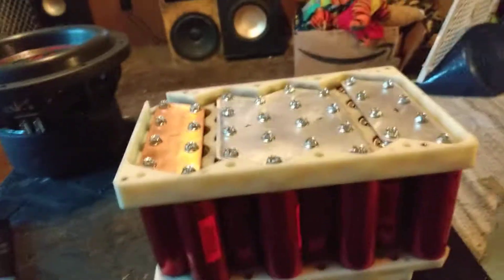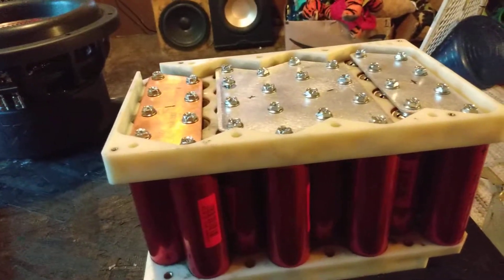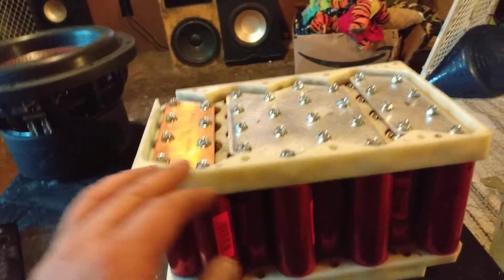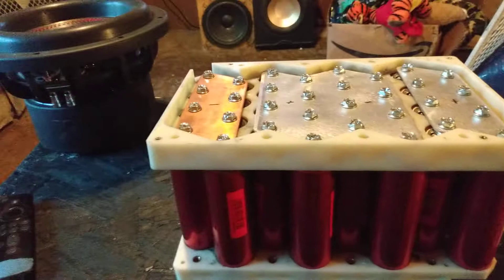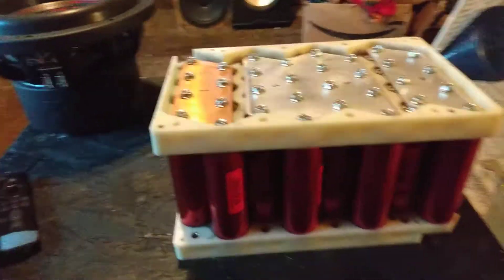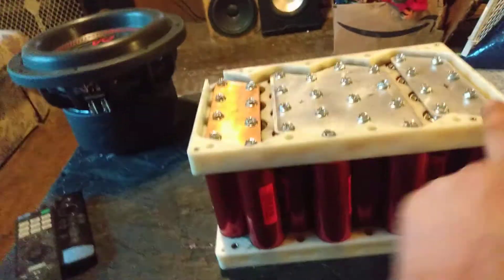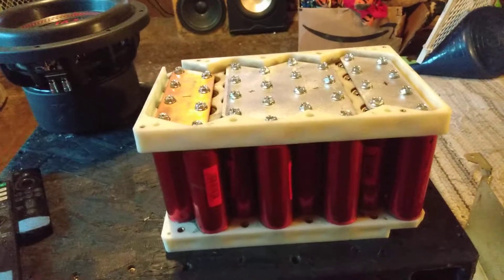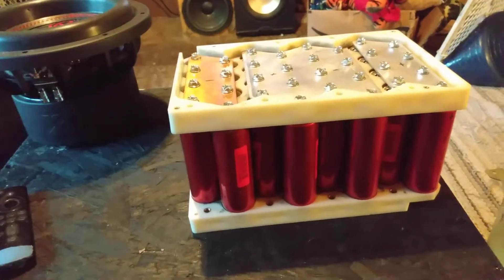My cheap 64ah Headway battery from Battery Hookup for my CAB 45 whenever it shows up...😟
help! I'm a lithium noob I burned up 2 balancers! wtf??